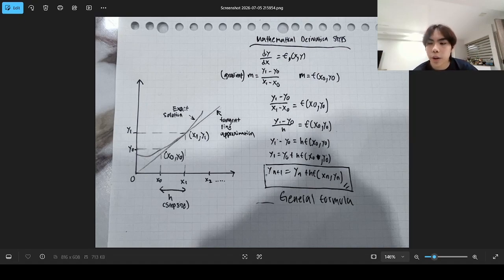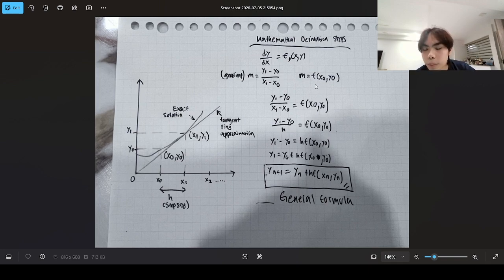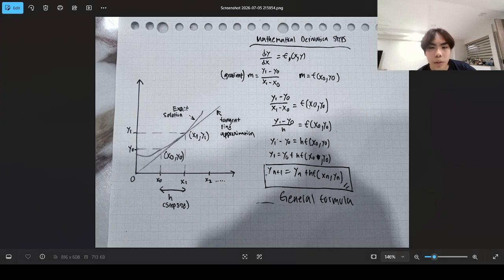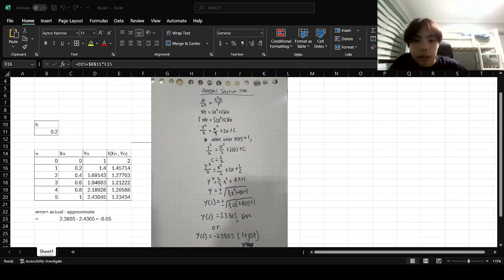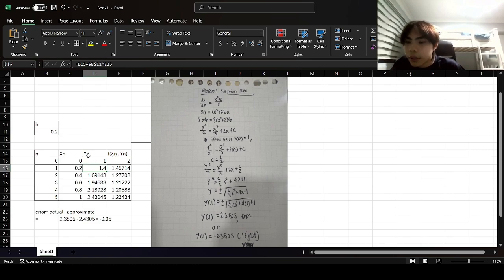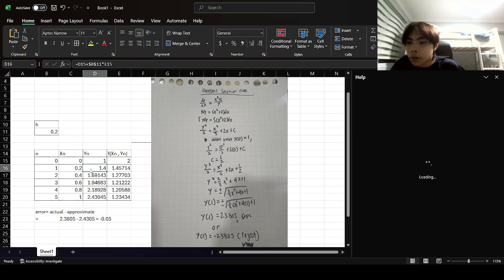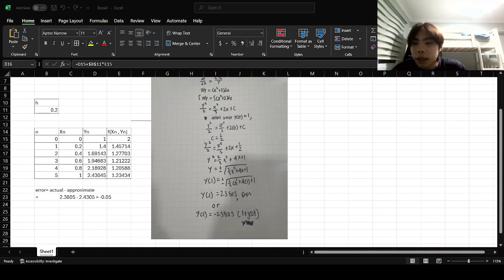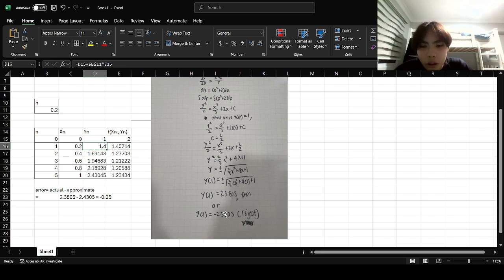Benen EM3 euler method